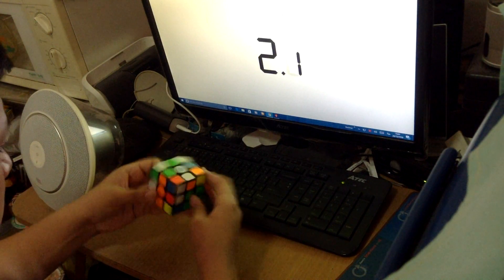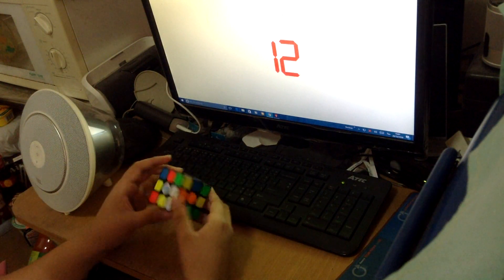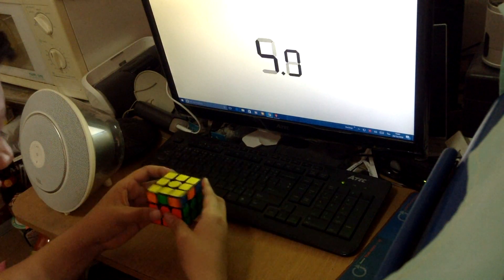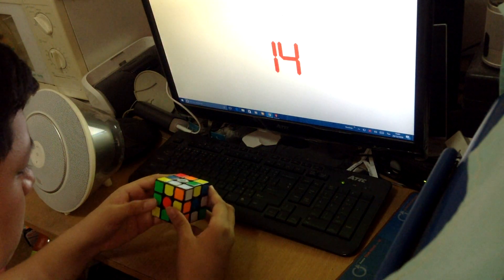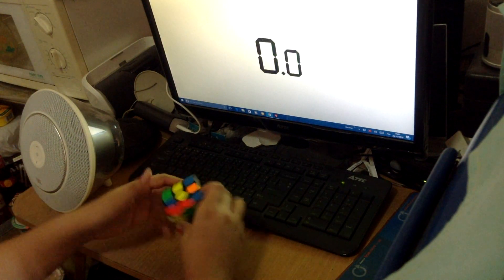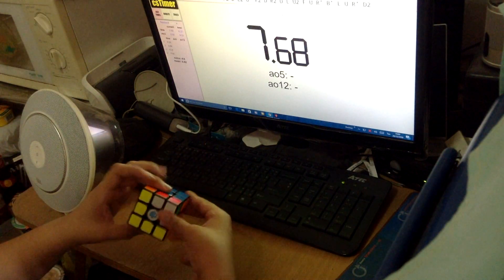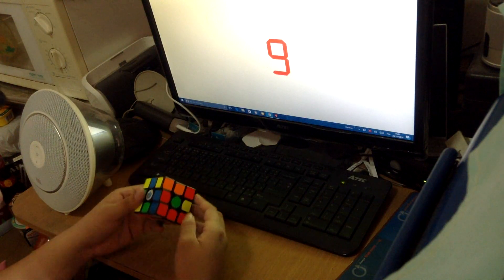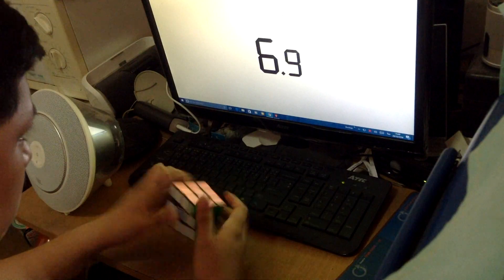Recap of the year & Announcement! [6.78 AO5]